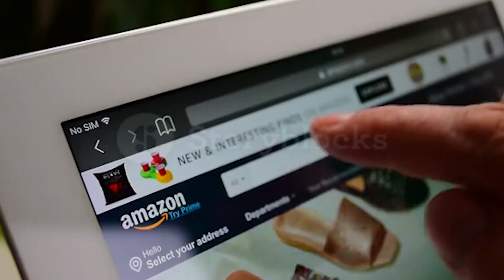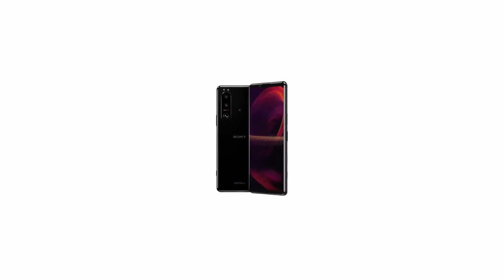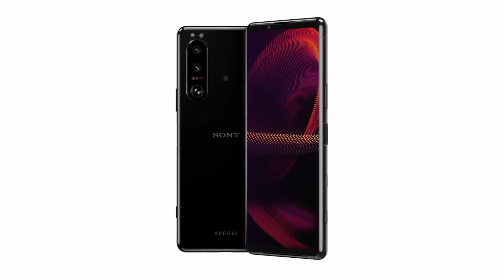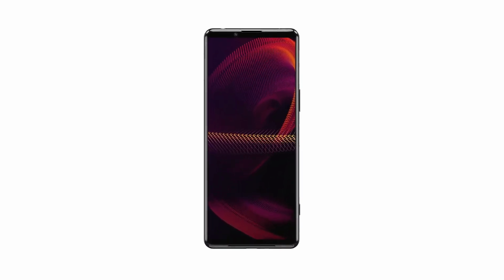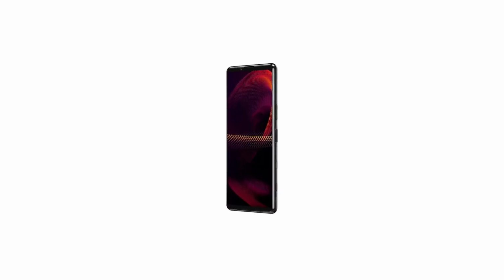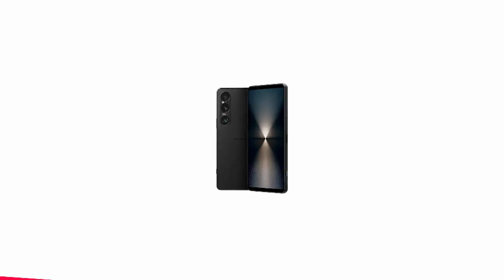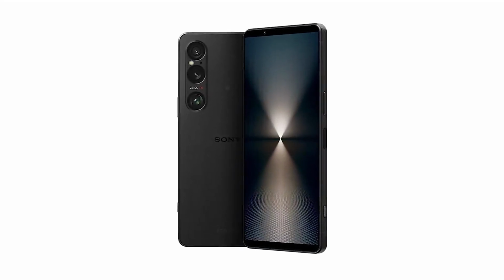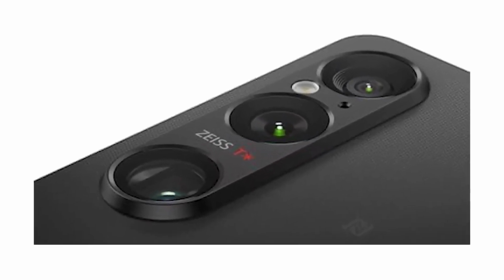Top 8 Best Sony Phones to Buy in 2025 | Full Specs & Price Breakdown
Click The Link Below To Check Top Sony Phones Prices ✅

1: 🔶Xperia 1 3 5G🔶

2: 🔶Xperia 5 4 128GB Factory Unlocked 🔶

3: 🔶Xperia 1 6 XQ-EC72 5G Dual 256GB 12GB Ram🔶

4: 🔶5 256GB 5G Factory Unlocked 🔶

5: 🔶5G Dual XQ-DE72 256GB 8GB Ram 🔶

6: 🔶Xperia 1 4 512GB 5G 🔶

7: 🔶Xperia 5 3 125GB 5G 🔶

8: 🔶Xperia Pro 🔶

📱 Sony’s back in the game — but which 2025 Xperia is actually worth your money?
In this video, we skip the boring specs and get straight to the point: real-life usage, camera quality, gaming performance, and that all-important battery life. Whether you’re hunting for a flagship beast or something that won’t wreck your wallet — we’ve got you.

No hype. No fluff. Just the Sony phones that actually deliver in 2025.

The video clips used in this production are sourced from Storyblocks.com and are not owned by me.